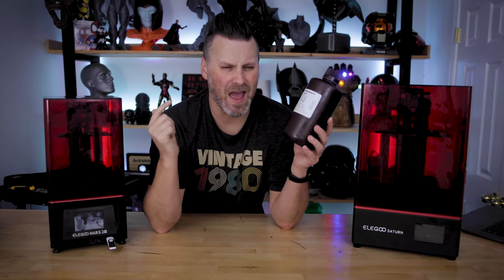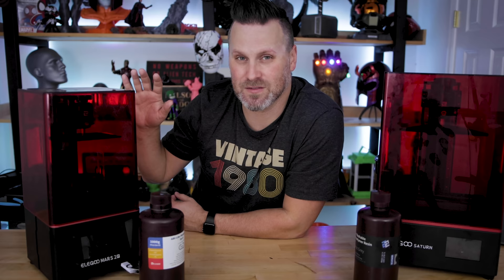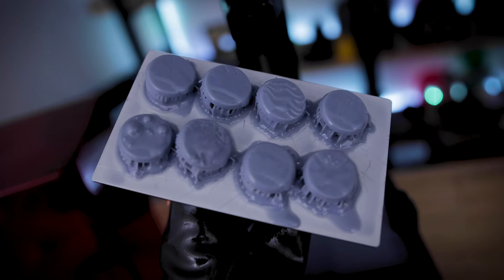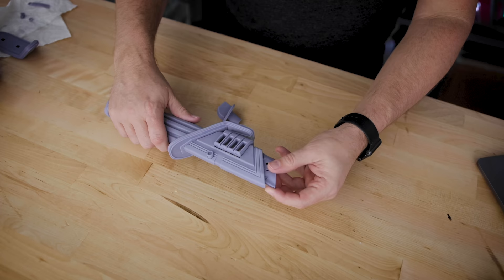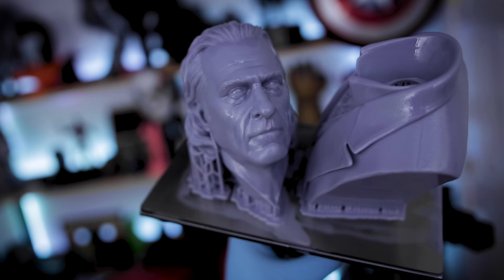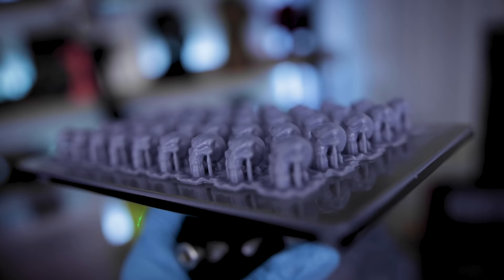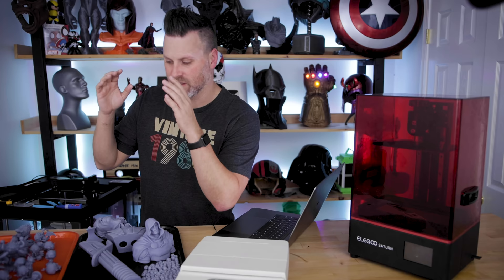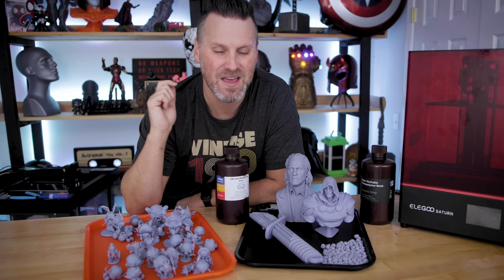How much can you print with 1 bottle of resin? | Elegoo Saturn / Elegoo Mars 2 Pro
How many things can you print with 1 bottle of resin? Well, today we are going to test that out and see.